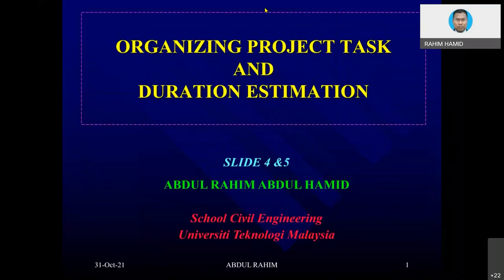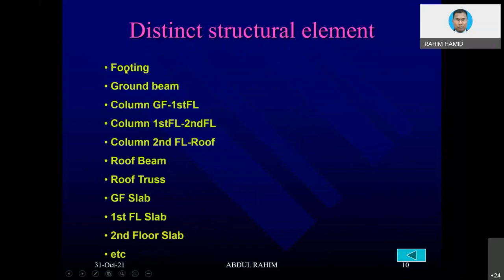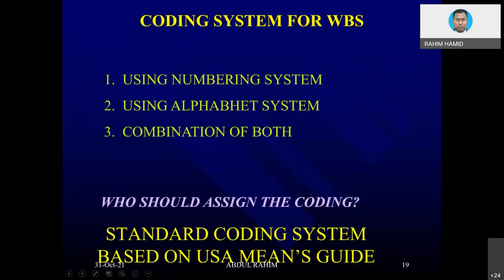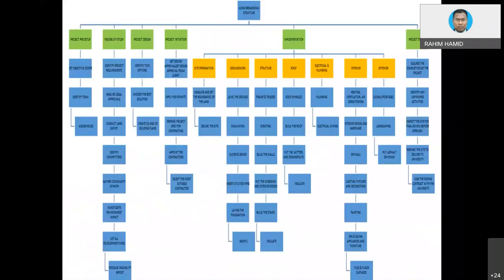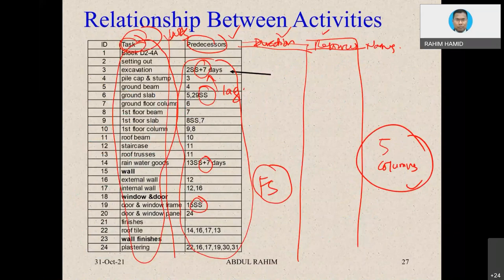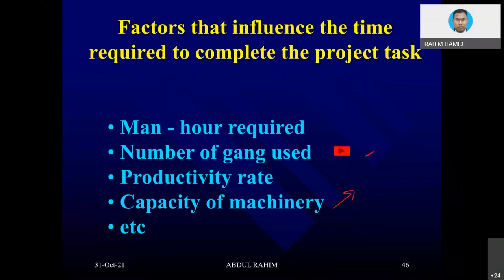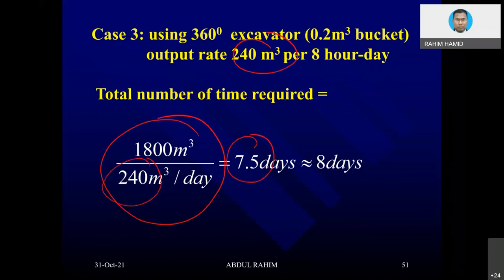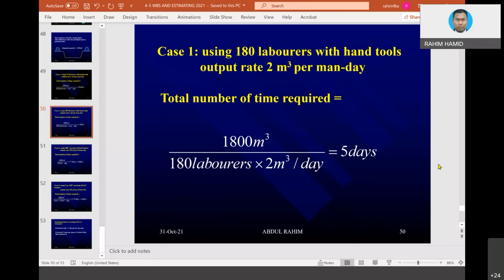LECTURE 4&5 ORGANIZING PROJECT TASK & WBS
MKAM1053 - LECTURE 4&5